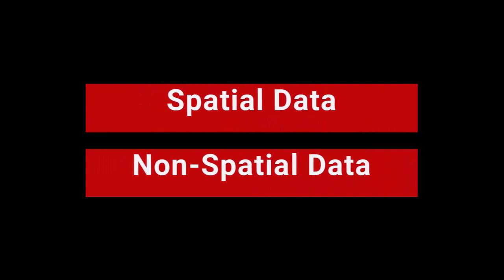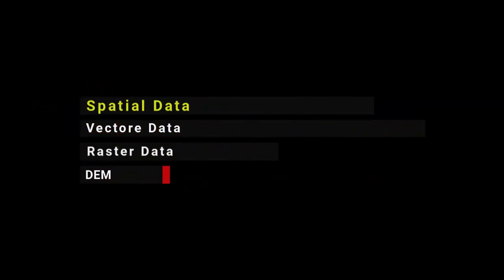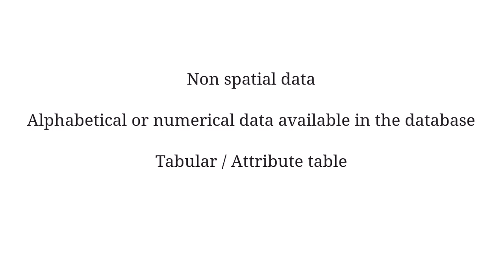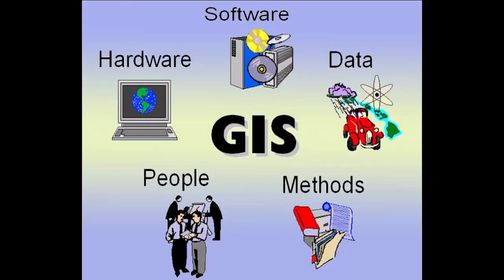Introduction Geographic Information Systems (GIS)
This is a brief video to Introduction GIS